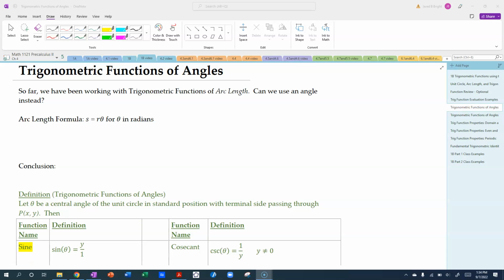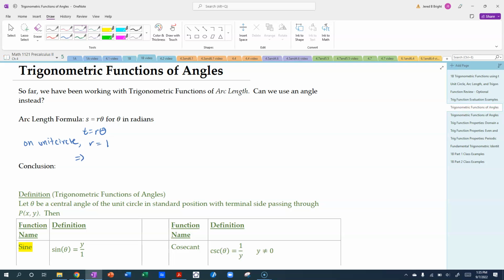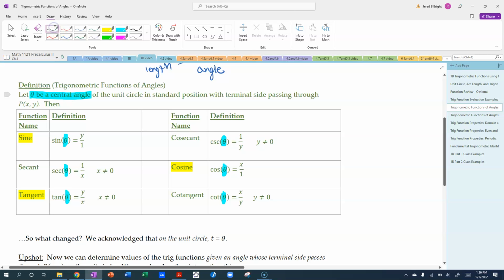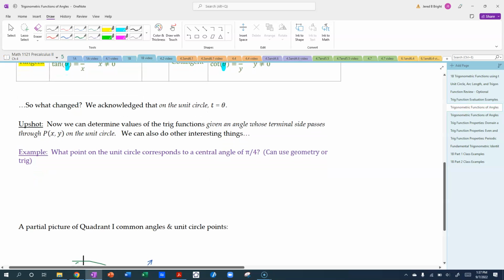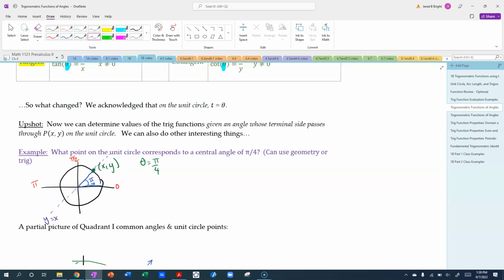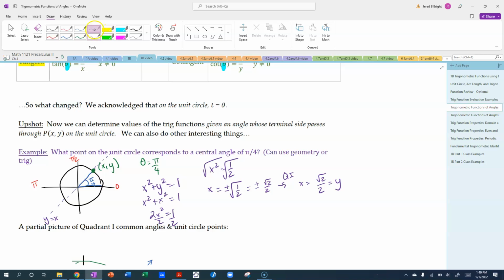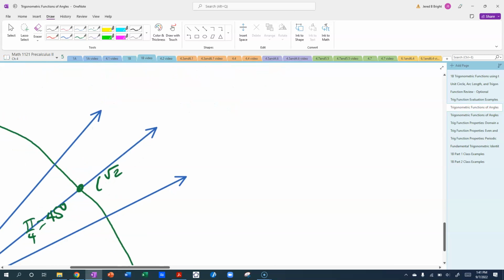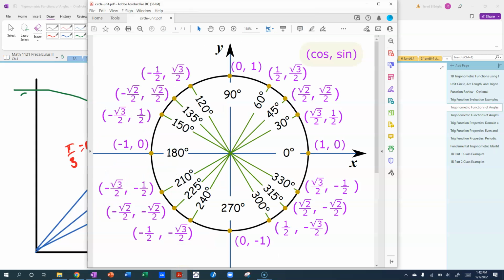Trigonometric Functions of Angles